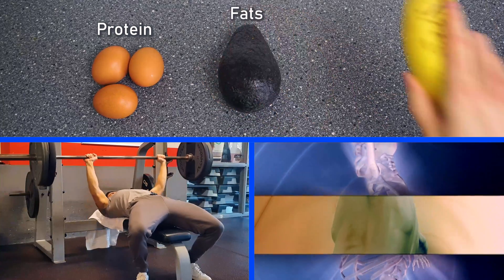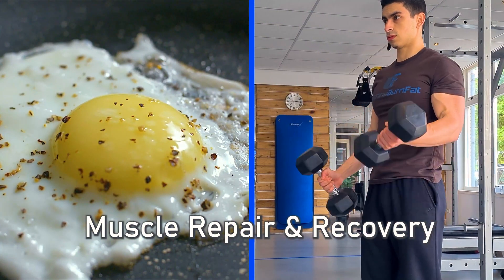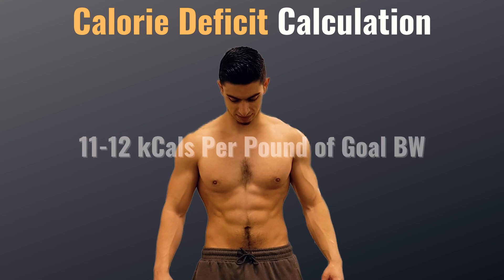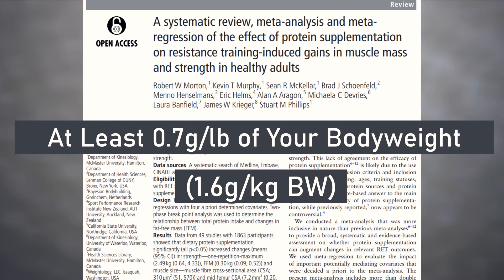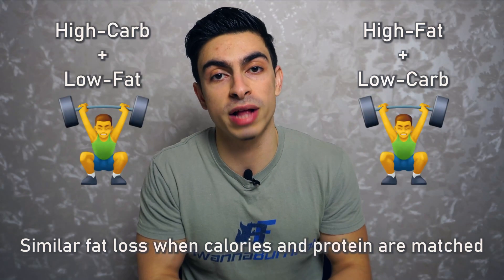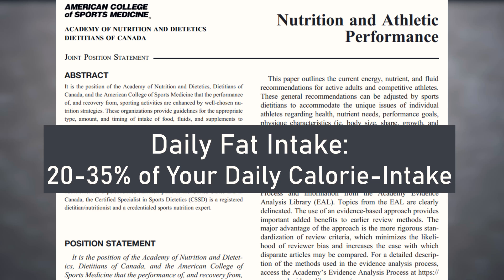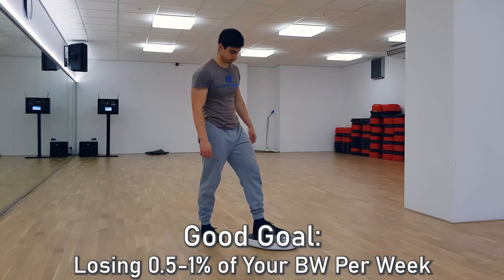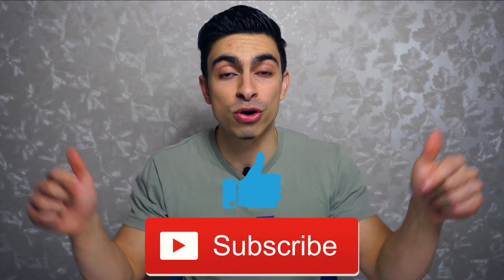How To Calculate Macros For Fat Loss | Step By Step Explained (9 Studies)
In this video, I show you how to determine your fat loss macros!

The human body needs macronutrients to fuel physical activity and vital bodily functions. There are 3 primary macronutrients, protein, fat, and carbs. The intake of these macronutrients together makes up your daily calorie intake.

Each macronutrient plays a specific role in the body. But how should your macronutrient ratio look when fat loss is the goal? Is a low-carb approach the way to go? Or is a more balanced macronutrient ratio desired? In this video, I will discuss how to calculate your fat loss macros.

Step by step, I will go over each macronutrient and discuss how you can determine what macronutrient ratio is right for you. Because one thing is for sure, there is no universal “best” macronutrient ratio for everyone. Eating preferences and exercise habits play an important role in this discussion.

As mentioned, all 3 macronutrients play a role in the body. Some macronutrients like carbs or fats are often put in a bad light because of their so-called "fattening" effects. But in reality, having an inclusive diet and balancing your macronutrient intake has benefits.

For instance, protein is directly used in building up tissues like muscle. But also other bodily tissues like your hair and skin need protein for growth and repair. If we look at dietary fat, we see that the absorption of fat-soluble vitamins like vitamins A, D, E, and K is enhanced with fat consumption. And when it comes to carbs, carbohydrates increase your glycogen stores, which is an important fuel source for high-intensity activity like lifting weights and running. As you can see, if we want to optimally nourish your body for good performance and health, incorporating some form of all macronutrients is helpful.

In the video, I show you how to balance your macronutrient intake. See the timestamps below.

0:00-2:03 Roles of Different Macros
2:04-2:55 Set A Calorie Deficit
2:56-4:25 Determine Protein Intake
4:26-5:59 Determine Fats Intake
6:00-7:03 Determine Carbs
7:04-8:35 Track Progress & Conclusion

Studies Referenced